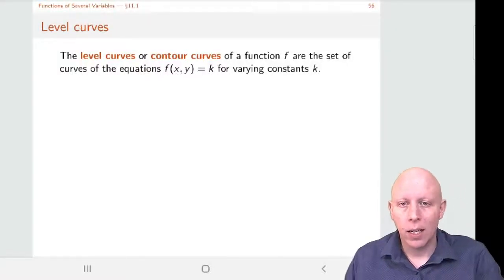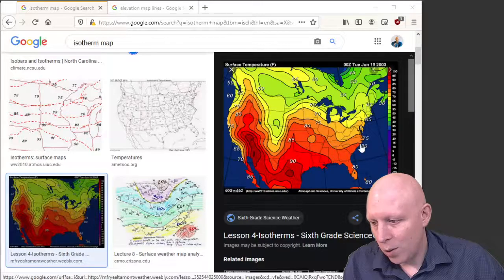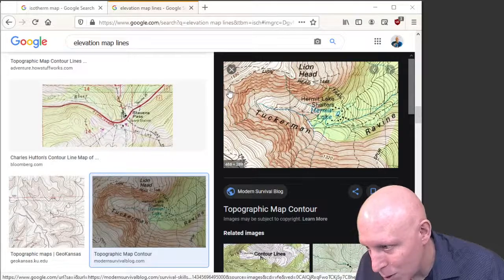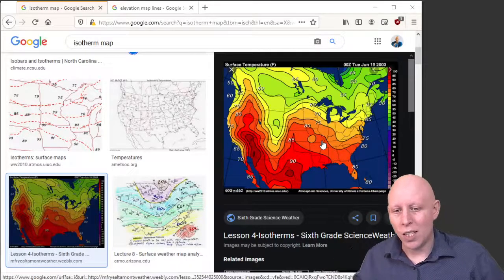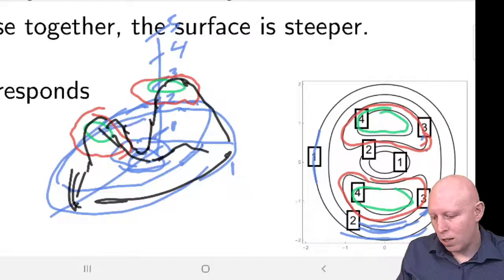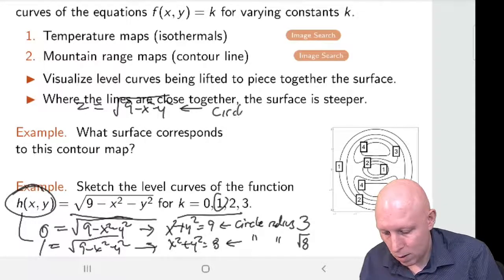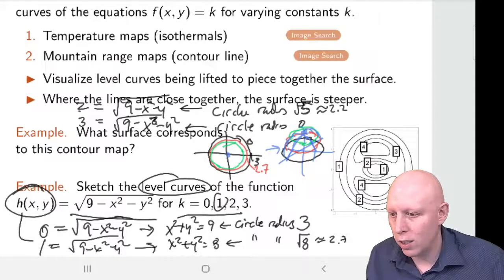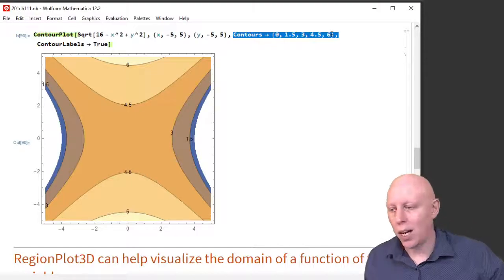Multivariable Calculus - Ch 11.1 - Level Curves of Functions of Two Variables